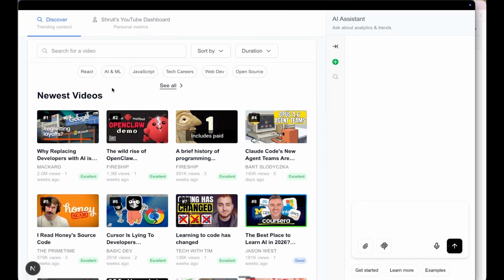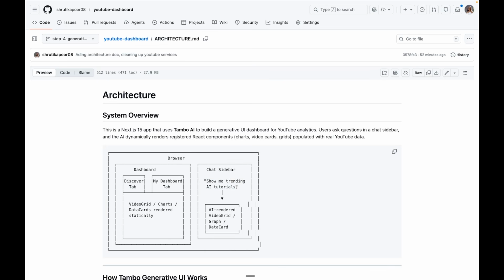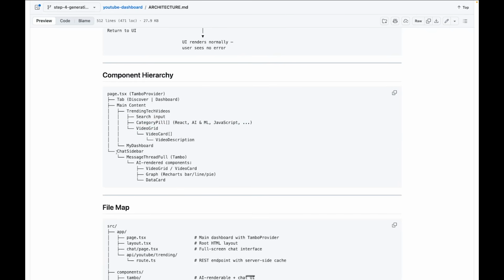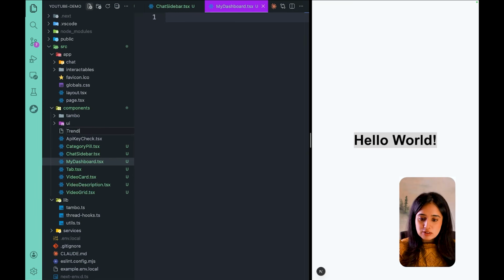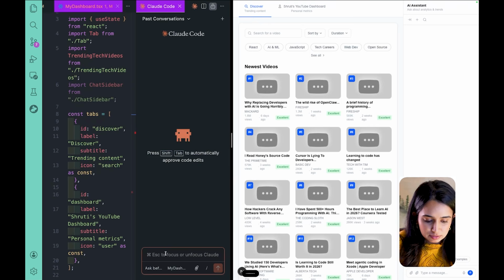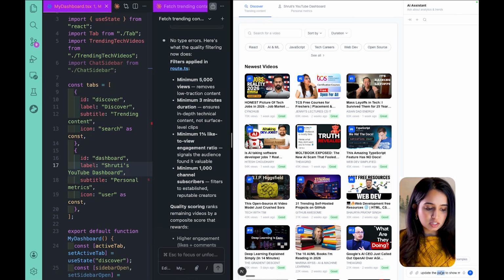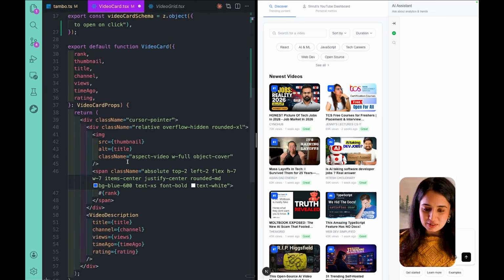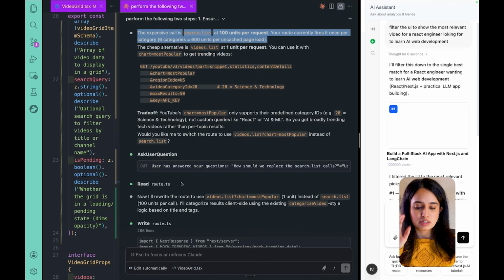Build a YouTube content dashboard with generative UI (Tambo)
Build a YouTube learning dashboard with trending videos, smart filters, and an AI assistant that searches, filters, and navigates the UI for you. Built with React, Next.js, and Tambo.

- How to build a clean, state-driven React dashboard
- How to structure video cards and grid as pure components
- How to expose components as AI-interactable using Tambo

*RECOMMENDED RESOURCES*
1. React Course for beginners
3. AI-Ready FullStack Developer Course

*FREE RESOURCES*
1. FREE React Interview Questions Book
2. Top 5 in React and AI Every Week

Sub: 38722